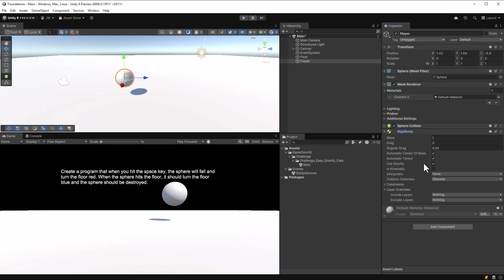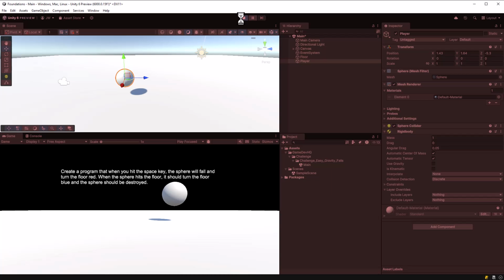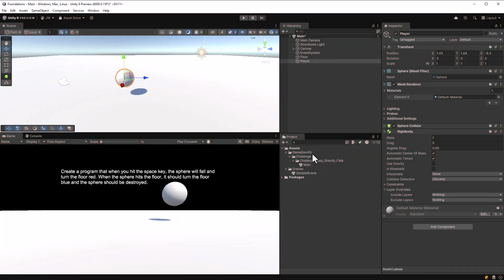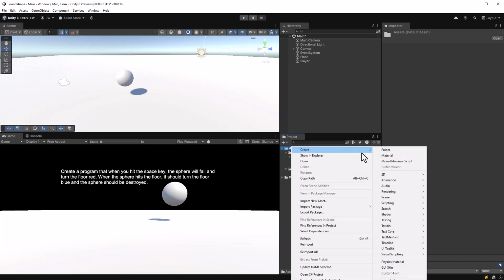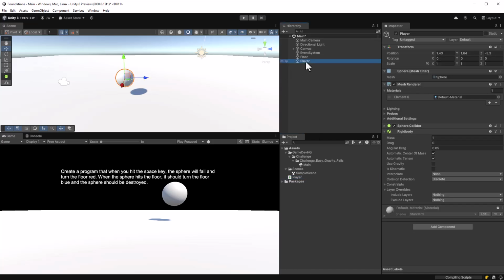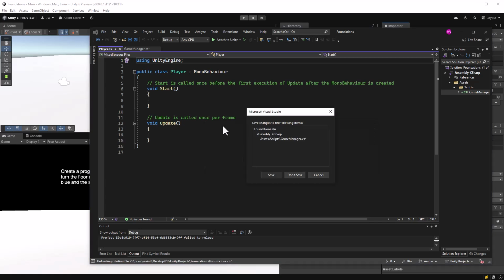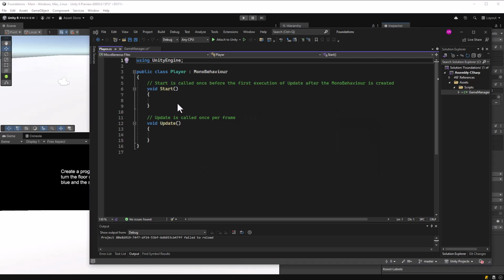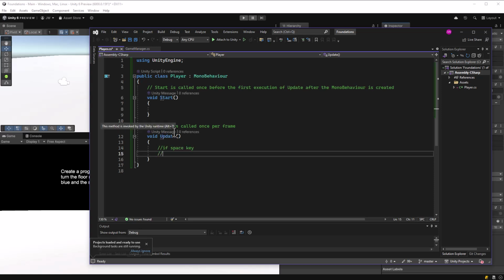Gravity: 001- Challenge: Enable Gravity